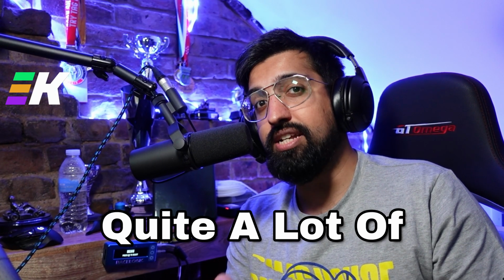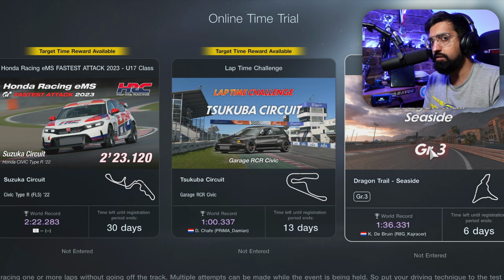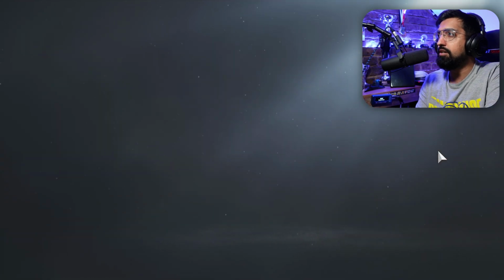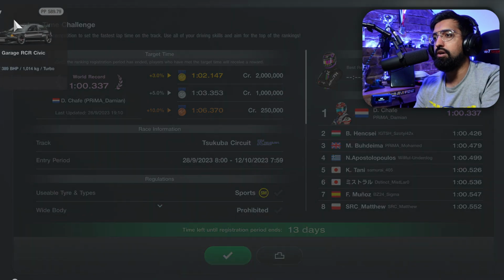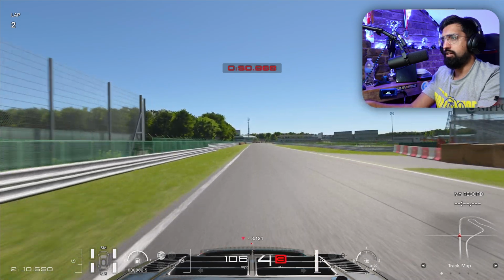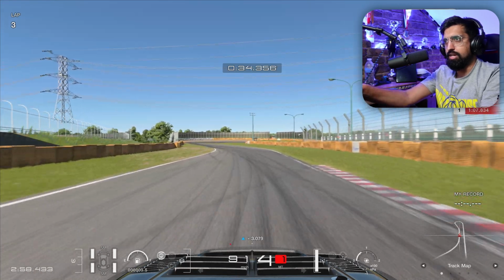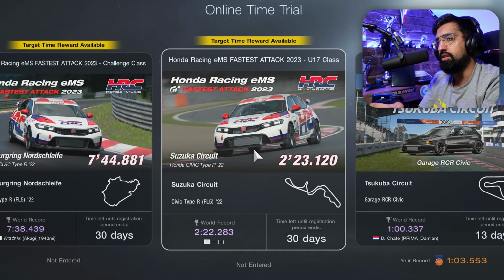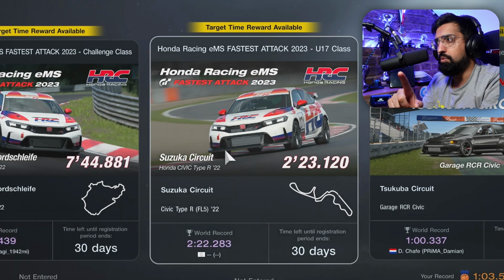There's A Lot To LOVE In The New Gran Turismo Update!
I've got you covered when it comes to sim racing!

Gran Turismo 7 PENALTY SECRETS Track Guide! (Red Bull Ring)

❤️‍🔥 SIM DOCTOR FREE TIPS AND PRIVATE COACHING ❤️‍🔥

❤️‍🔥 WHEELS ❤️‍🔥

✅✅ LOGITECH - If you are NEW to sim racing I recommend the Logitech G923 as an EXCELLENT entry level wheel! If you are looking for the BEST direct drive wheel compatible on console AND PC I recommend the Logitech G Pro Wheel!

✅✅ MOZA - If you are looking for the BEST VALUE direct drive wheel I recommend the Moza range of R5, R7 and R9 wheelbases! If you are looking for the BEST STEERING WHEEL in sim racing I recommend the Moza FSR Steering Wheel!

❤️‍🔥 SIM RIGS ❤️‍🔥

❤️‍🔥 OFFICIAL F1 MERCHANDISE ❤️‍🔥

✅✅ Get discounts at the OFFICIAL F1 store with my link!

❤️‍🔥 iRacing ❤️‍🔥

✅✅Thinking about signing up to iRacing? Please use my code or my referral email!

❤️‍🔥 Amazon ❤️‍🔥

3️⃣❤️‍🔥Join our sim racing Discord and CHAT with over 2500 other sim racing drivers and fans!

3️⃣❤️‍🔥Pre-order the Gran Turismo 7 25th Anniversary Deluxe Physical edition from Amazon here!

4️⃣❤️‍🔥Want to sound like me? Buy my Shure MV7 microphone from Amazon here!

6️⃣❤️‍🔥 I started streaming Gran Turismo with a Thrustmaster T150!

My gear!

Rig: GT Omega Prime (supplied by the nice people at GT Omega)
Wheel: Fanatec CSL Elite With McLaren GT3 V2 Rim
Pedals: Fanatec V3 Pedals
Screen: Samsung G7
Mic: Shure MV7
Capture Card: AverMedia Live Gamer Portable 2